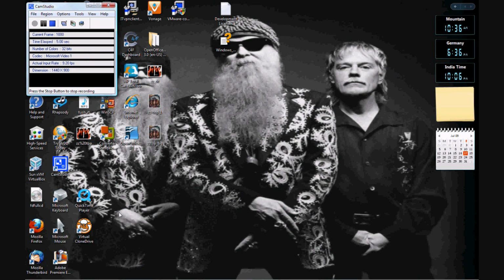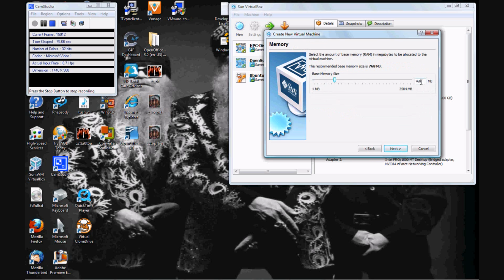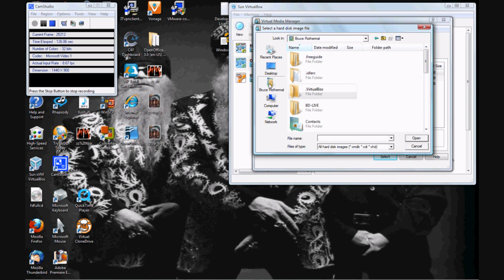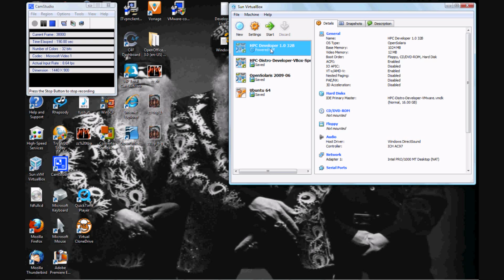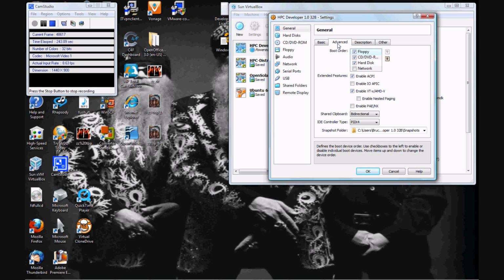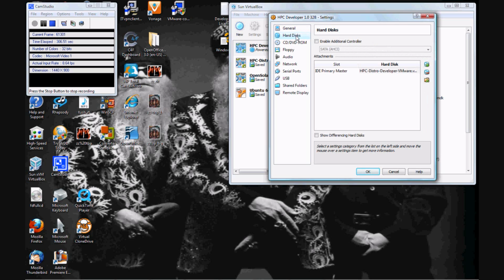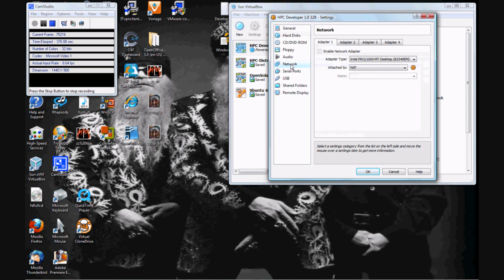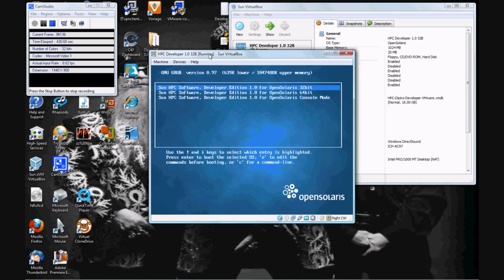Pt 1 Sun HPC Developer 1.0 for OpenSolaris - Loading the Virtual Image into VirtualBox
This video shows how to make the Developer 1.0 Image load in VirtualBox with the needed config changes.

Sun HPC Software, Developer Edition 1.0 for OpenSolaris is a full-featured HPC development environment distributed as a virtual machine (VM). The VM is pre-configured as a grid enabled, virtual HPC cluster comprised of three OpenSolaris zones. This software gives OpenSolaris developers a turn-key parallel application development environment with distributed resource management and cloud connectivity built in and ready to go